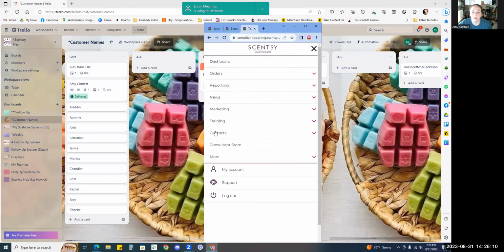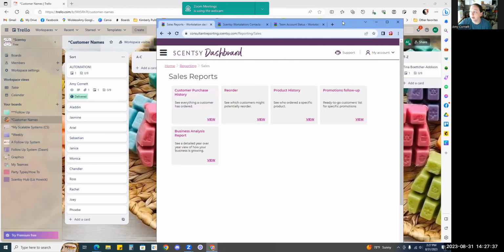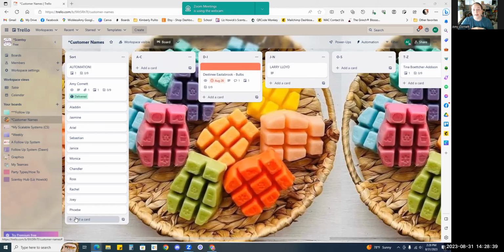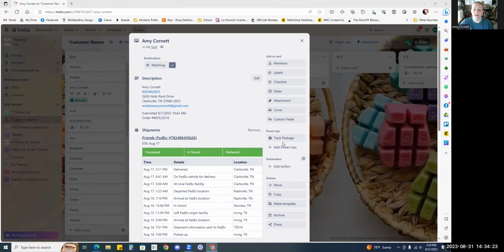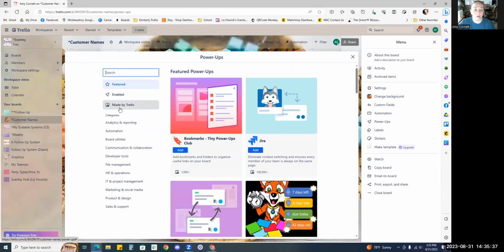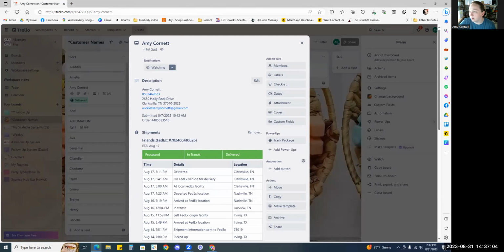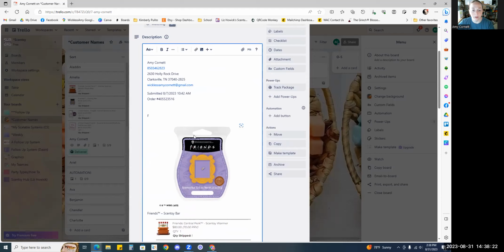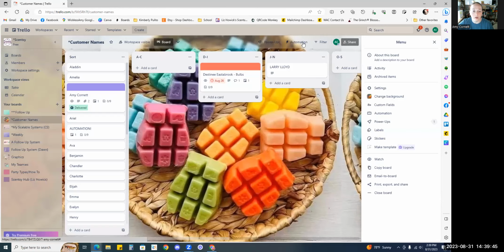How to Trello Pt 3 Add List of names, Power Ups, & Package Tracker